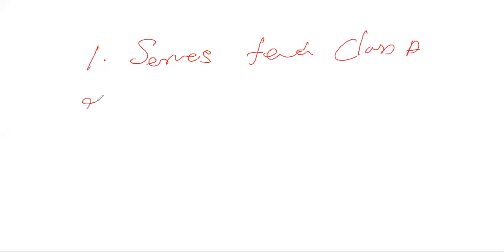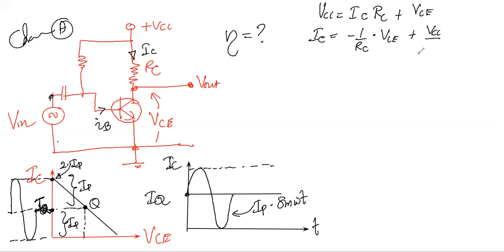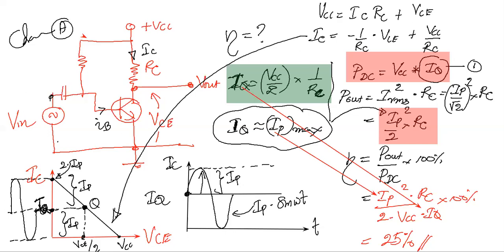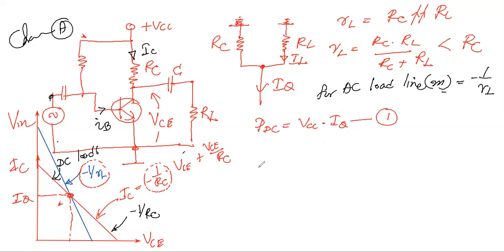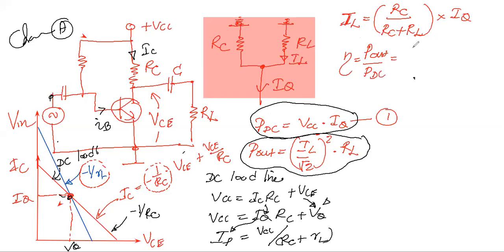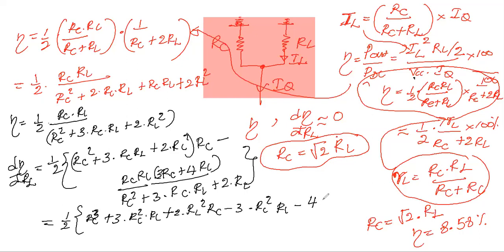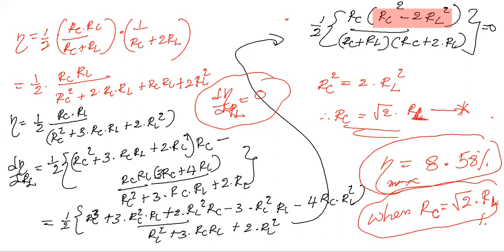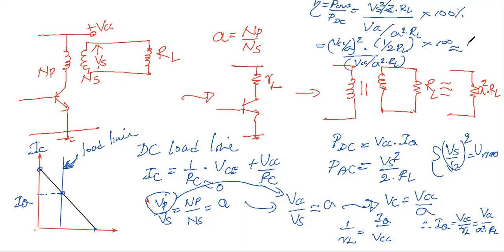Class A Amplifier configuration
Saman Dadallage